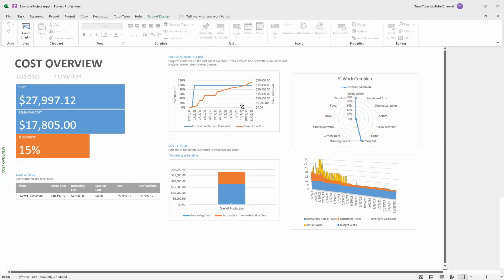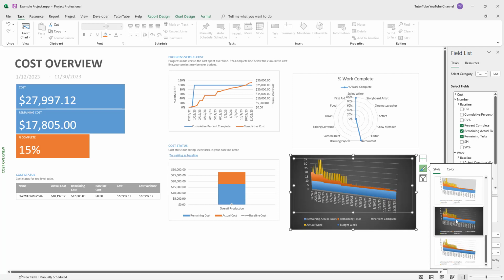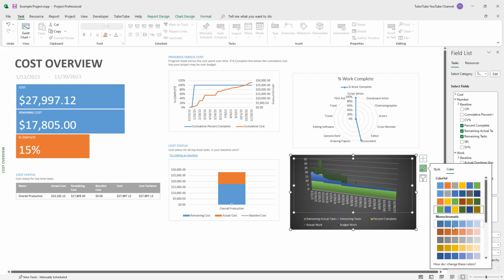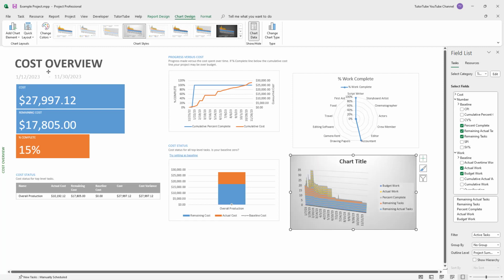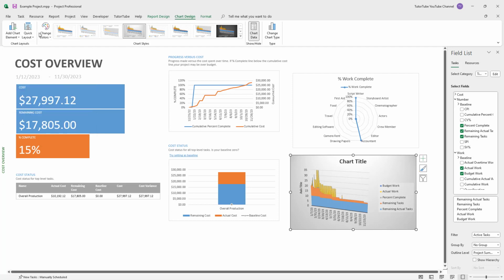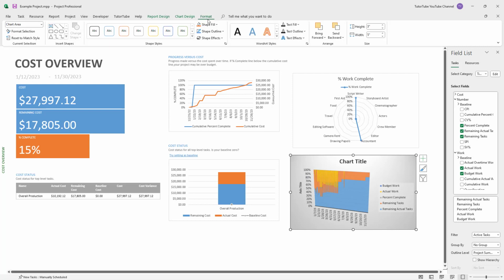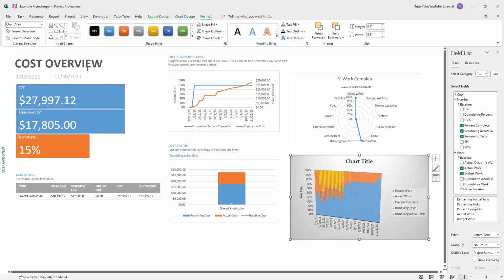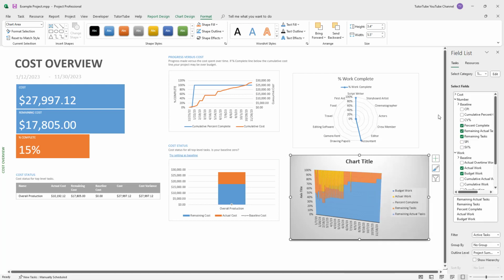Microsoft Project - Lesson 106 - Changing Chart Look and Style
In this tutorial, we will be discussing about Changing Chart Look and Style in Microsoft Project